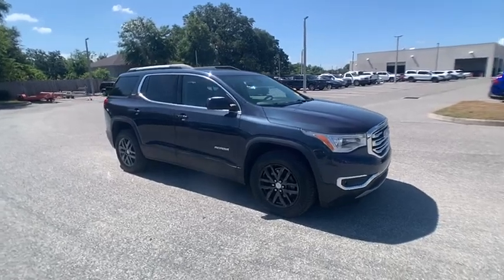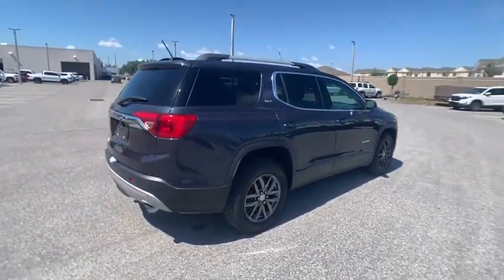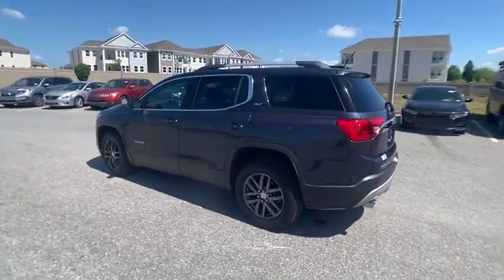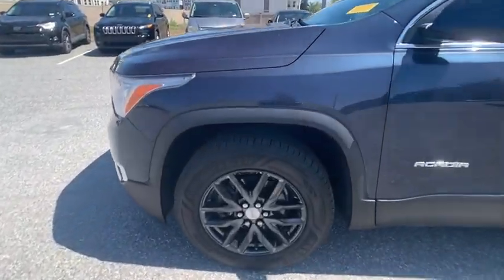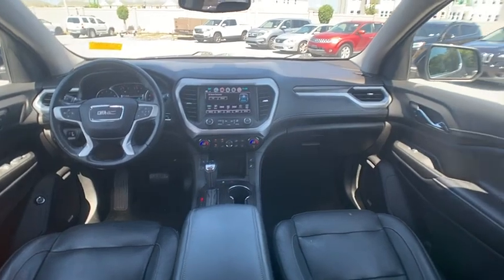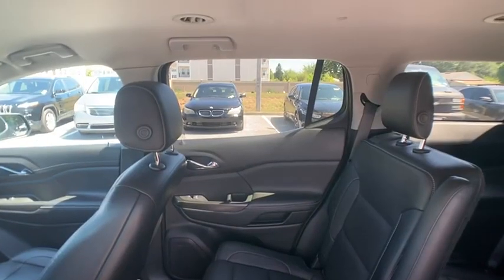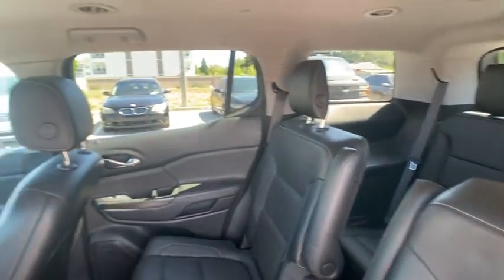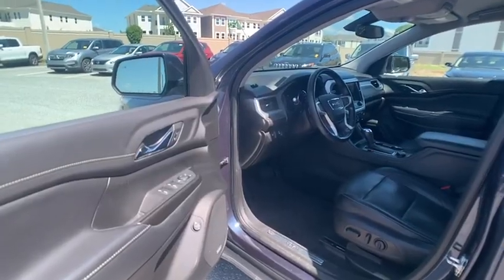2019 GMC Acadia Winter Haven Honda FL KZ102768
2019 GMC Acadia SLT

100,000 MILE WARRANTY AVAILABLE!! LEATHER!! APPLE CARPLAY AND ANDROID AUTO W/NAVIGATION!! XM RADIO!! PERFECT ONE OWNER CARFAX!! POWER TAILGATE!! POWER HEATED SEATS!! BLUETOOTH!! BACK UP CAMERA!! JUST SERVICED!! 5 TIME CARFAX DEALER OF THE YEAR!! NO PAYMENTS FOR UP TO 3 MONTHS!! PRICED TO SELL TODAY!! WE WILL EARN YOUR BUSINESS!!CALL OR EMAIL TODAY TO CONFIRM AVAILABILITY!!** Contactless Purchase**, ** Free Home Drop-off **, ** Private Dealership Appointments **, ** Virtual Appointments ** , ** Custom Online Financing **.